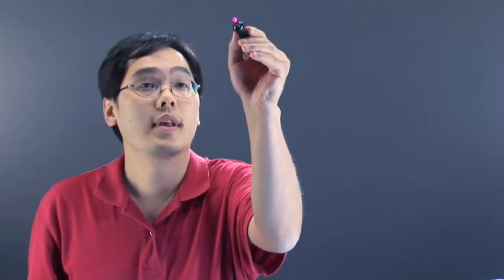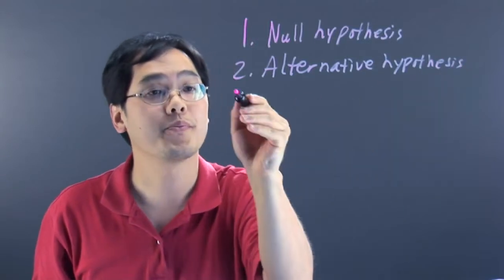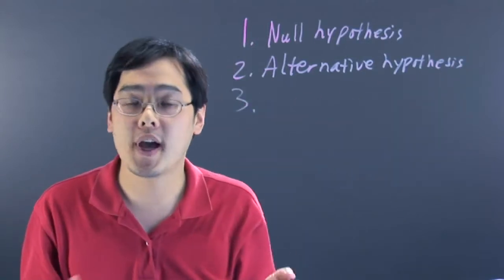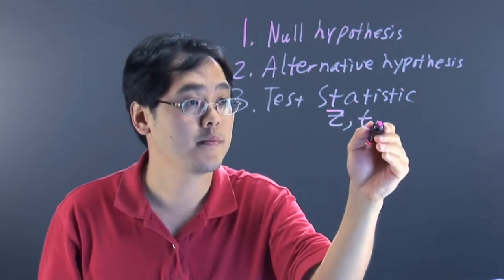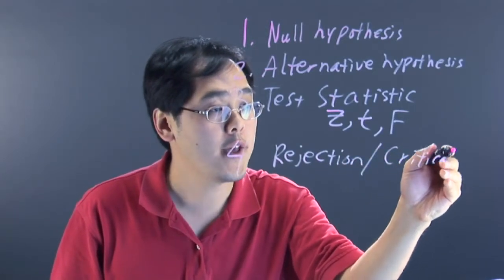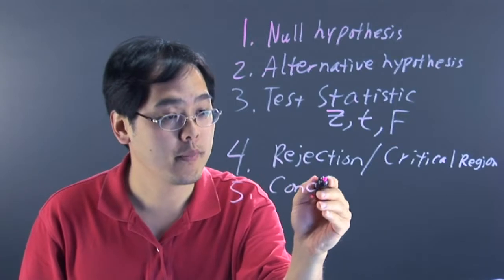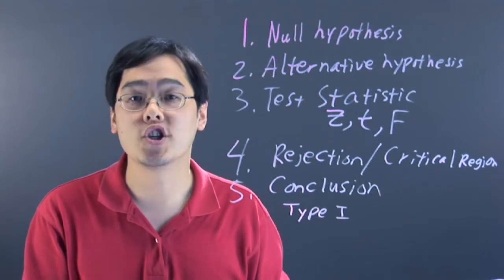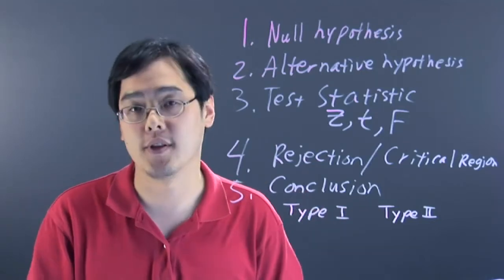Statistical Analysis and Hypothesis Testing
Statistical Analysis and Hypothesis Testing. Part of the series: Teaching Advanced Math. Statistical analysis and hypothesis testing are two things you'll need to familiarize yourself with as you venture farther and farther into the world of advanced math. Learn about statistical analysis and hypothesis testing with help from a longtime mathematics educator in this free video clip.